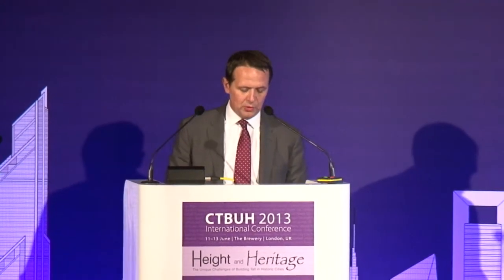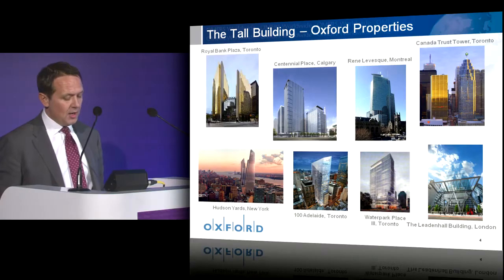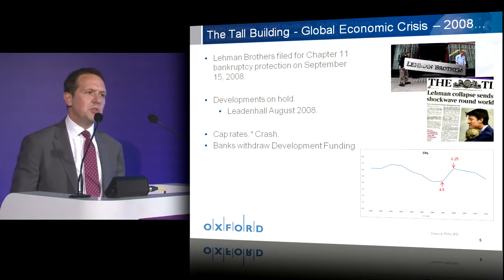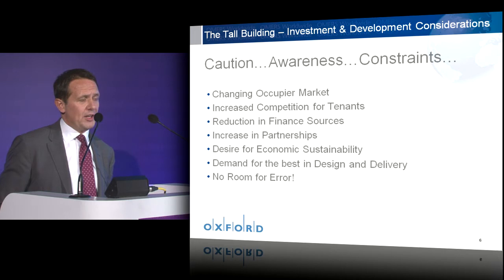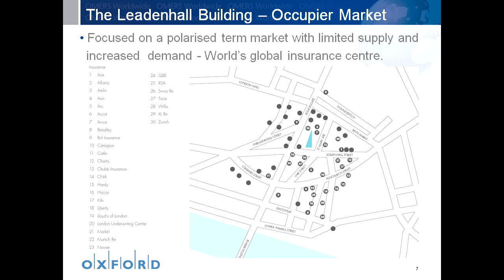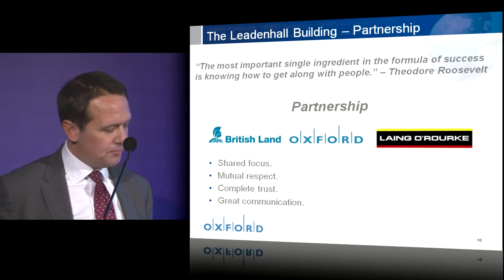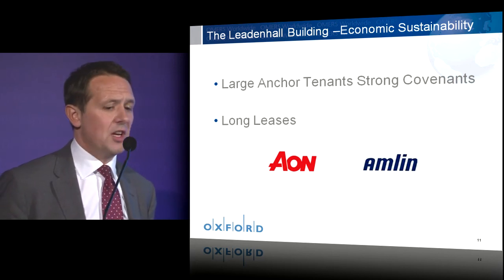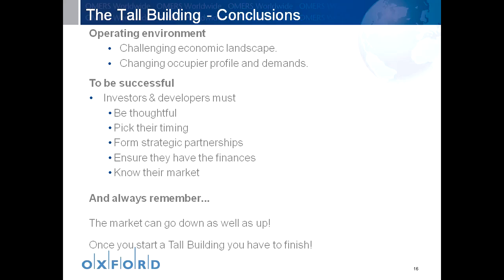CTBUH 2013 London Conference - Richard Pilkington, "The Leadenhall Building: Developed for London"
June 11, 2013. London, UK. The recent global economic turmoil which was experienced by all those involved in the design and construction industry has certainly left its mark on the world of the developer. London, which at that time was solidifying its role as one of the world's top financial centers, was as shaken as the rest of the world. Now, having emerged from global crisis and, we hope, headed to full recovery, it is important for us to discuss what has changed. How has the development of the tall building been effected? What lessons, if any, can our industry draw from this crisis? This presentation, brought by one of Europe's leading developers, will examine these issues by discussing one of the city's most important ongoing projects, The Leadenhall Building.